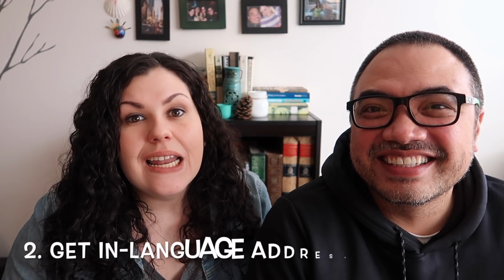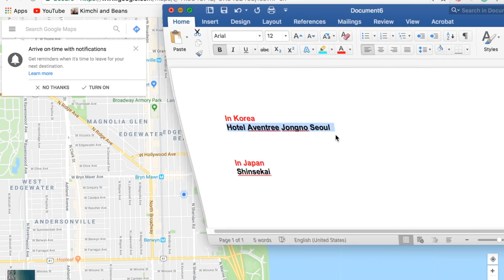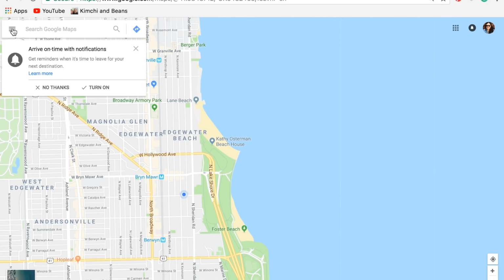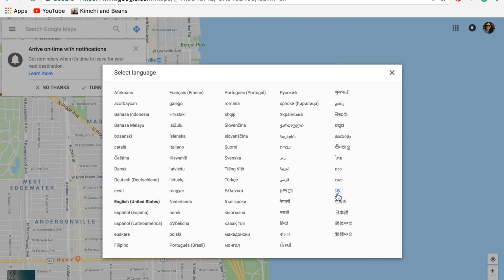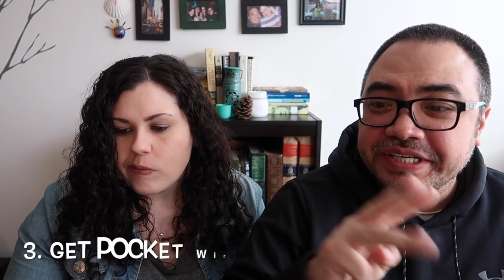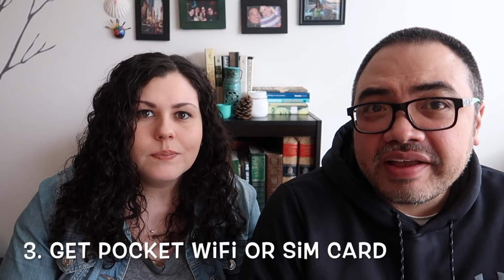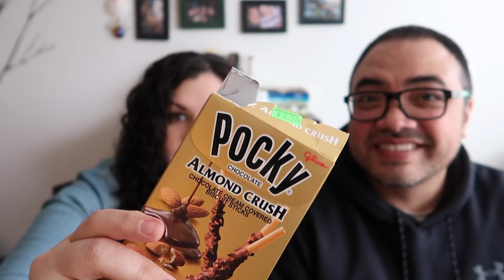5 THINGS YOU SHOULD DO before traveling to KOREA and JAPAN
Visiting Korea and Japan has always been a dream of ours. As you’ve probably noticed from some of our posts and videos, we’re in love with each country’s cuisine, music, culture and rich traditions. Did we mention that Nabol is also half Korean? (Only like a million times!) Both countries have very lovely similarities and unique differences, which not only contribute to making the trip more interesting but translate to how you need to prepare yourself and your budget for the trip.

In this video, we’re sharing our Top 5 Must Do’s before going on this awesome trip.

For a longer list of To-Do’s, check out our blog post with 15 must do’s before you go to Korea and Japan.

We hope you enjoyed the video. If you liked it, please hit that thumbs-up button as it helps us out. We hope to continue inspiring you to experience culture through tasty recipes and fun trips around Chicago and beyond.

About Kimchi and Beans
A husband and wife team, our channel is an extension of our Kimchi & Beans blog and magazine. We're based in Chicago and we enjoy working on recipe development for brands, food styling, and short travel features about the Midwest, the US and the world. Kimchi and Beans began as a fun way to honor our Caribbean and Korean backgrounds, as well as the diversity that drives our stories. You can expect videos and posts that touch on our upbringing, our experience living in various US cities, traveling abroad and how it all translates to the food we cook at home.

Business

• Track Info:
Title: Paradise
Artist: Ikson
Genre: Dance & Electronic
Mood: Bright